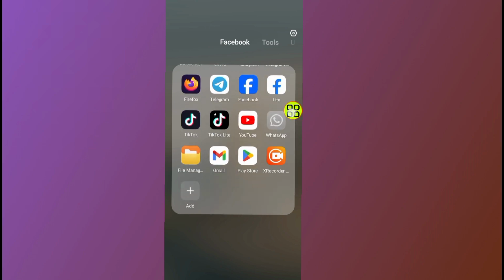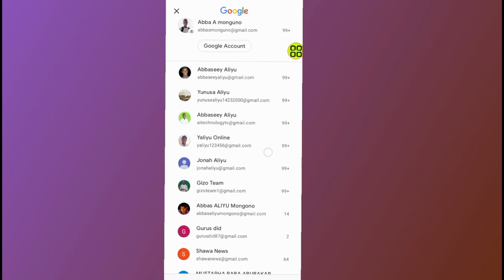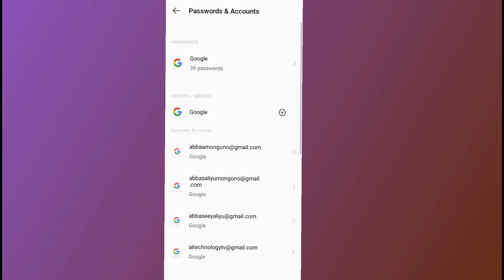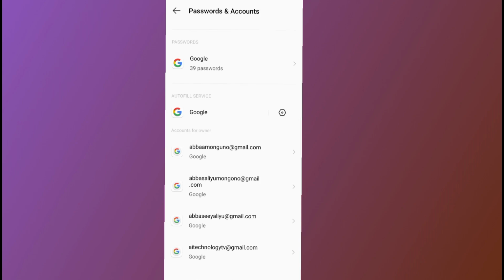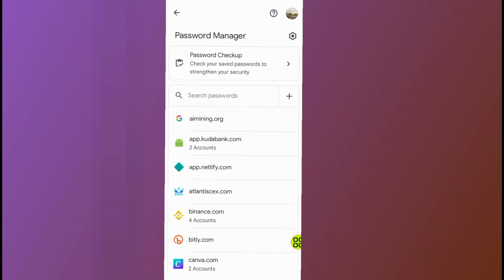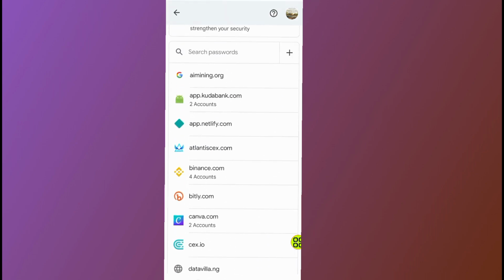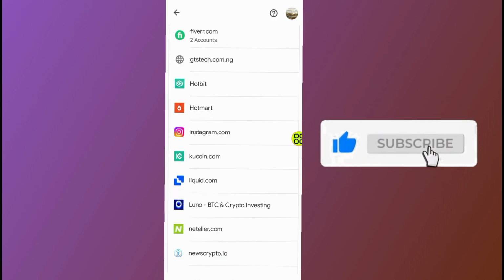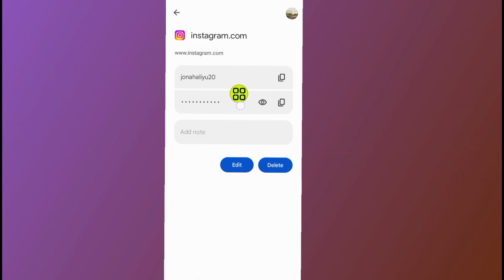How To See Your Instagram Password If You Forgot It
Master How To Disable Online Status On Tiktok 2024 in a few simple steps. If you are looking for a video about how to see your instagram password if you forgot it, here it is! In this video I will show you how to reset instagram password if you forgot it. Be sure to watch the video to the very end. You will learn how to find out your instagram password if you forgot it.